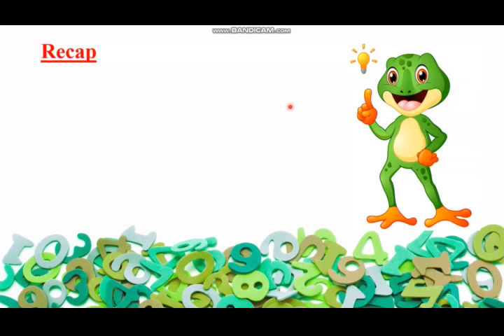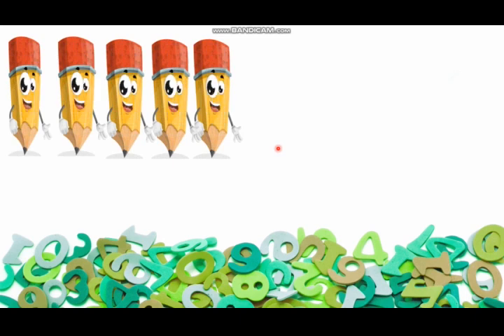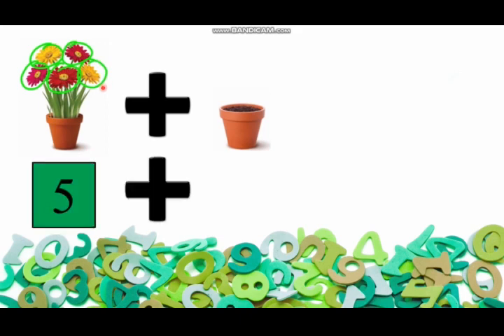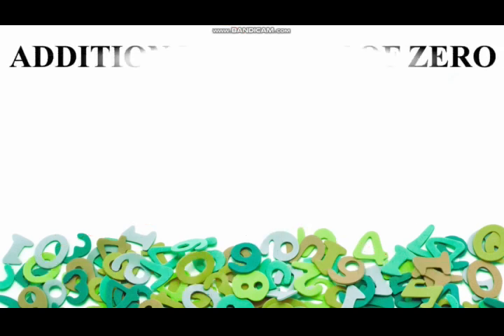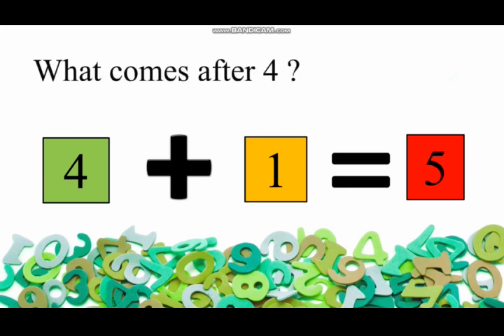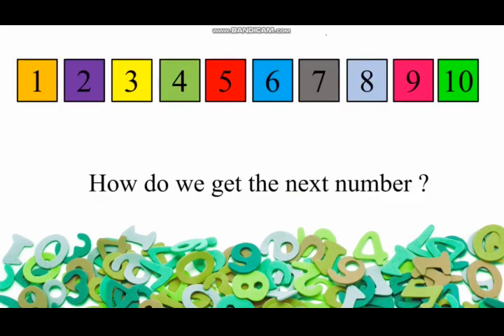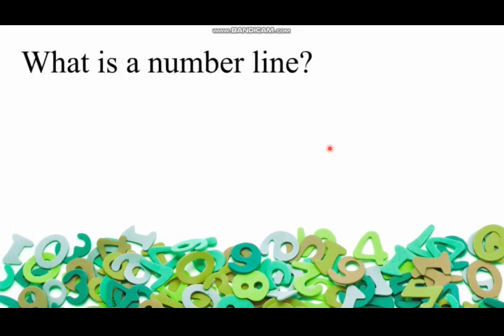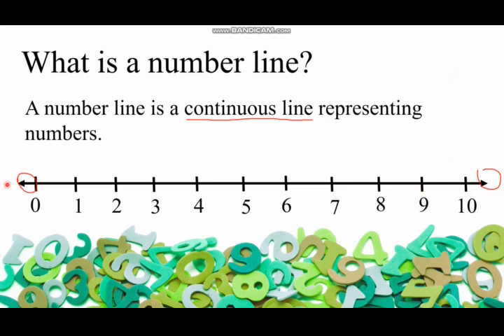Addition property of 0 and 1; What is a number line?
Lesson 3 Addition